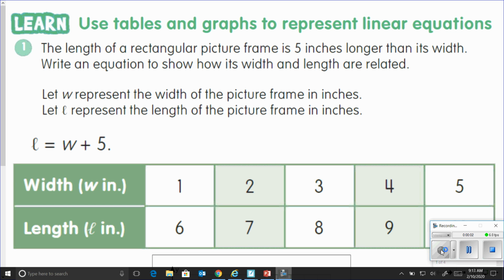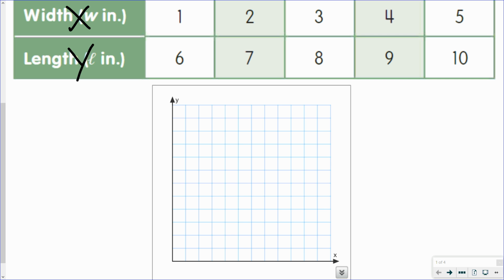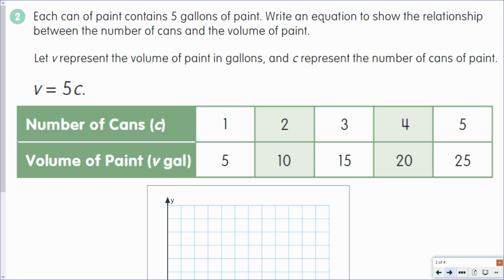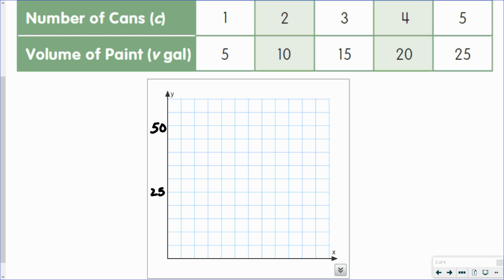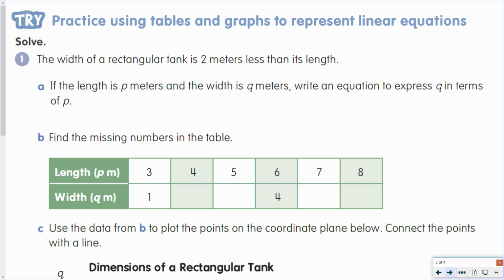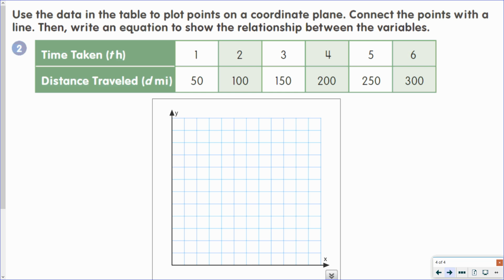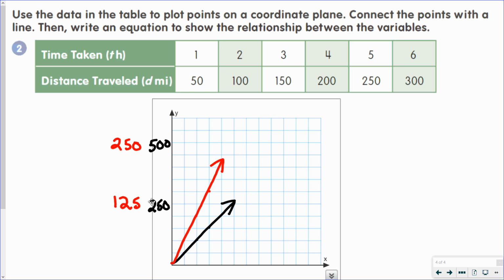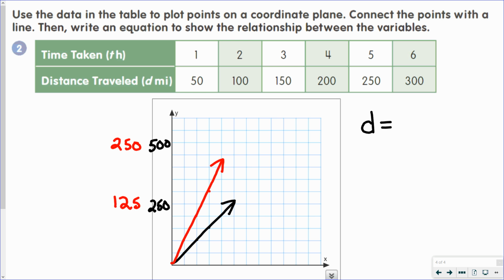Lesson 8.2 Writing Linear Equations (Day 2)